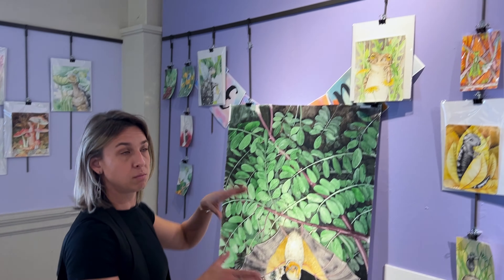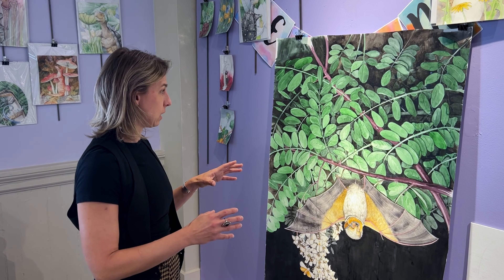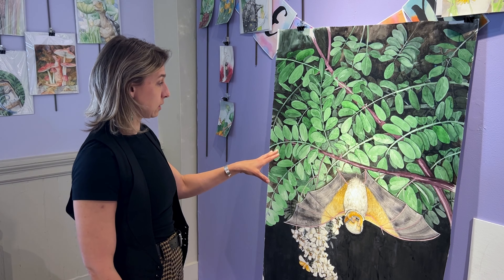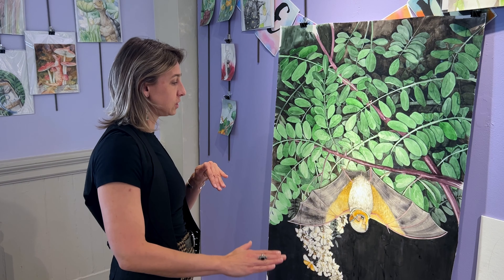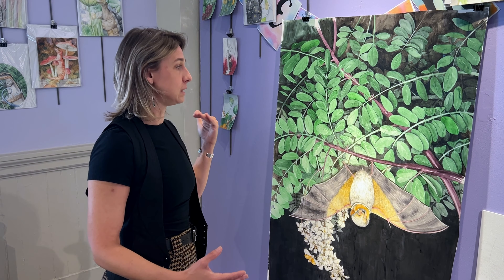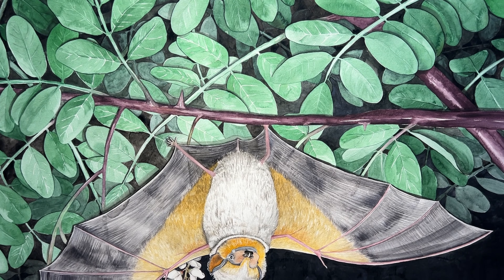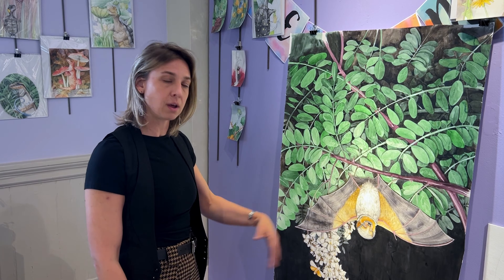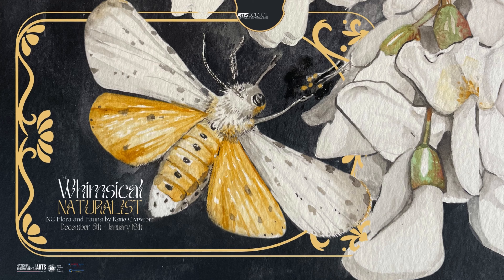Katie Crawford Discusses Her Work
Our Southeastern Artist in Residence, Katie Crawford, explores one of her latest paintings.

This work is the largest watercolor painting that she's completed thus far.

View this work and person, and the rest of Katie's collection, at the opening reception of "The Whimsical Naturalist" on December 6th!